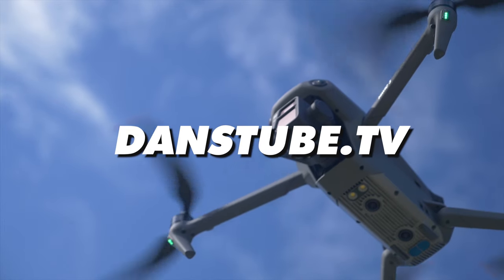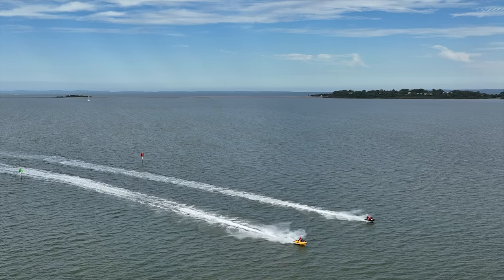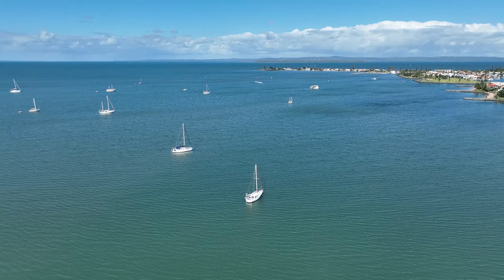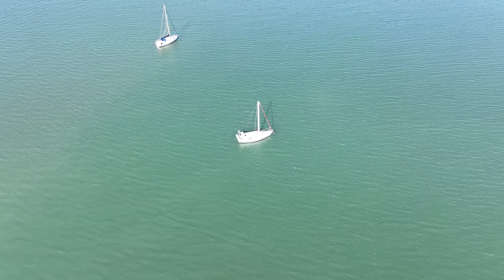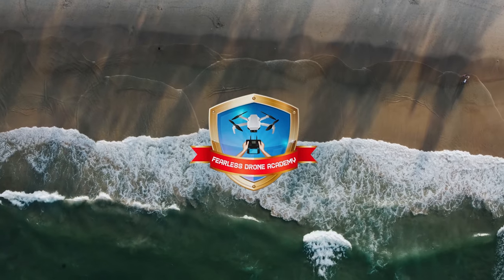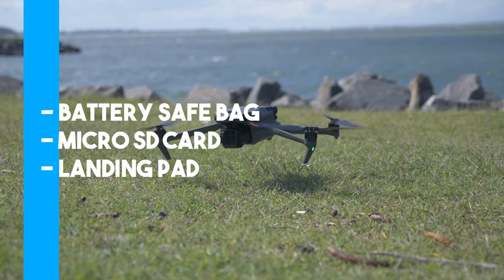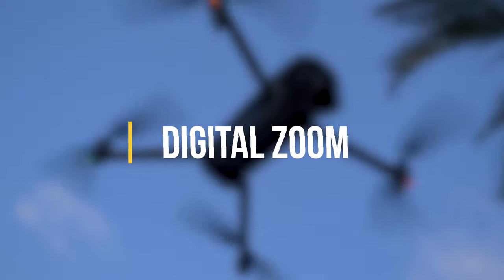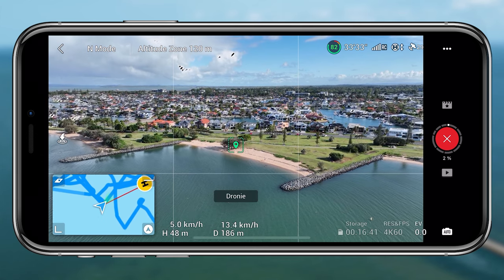Bugs? DJI Mavic 3 All New Features Review.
This is a collab video with my long-time friend @DansTubeTV , who is a tech enthusiast mainly focused on producing quality and professional drone videos, if you want to fly fearlessly, go check out his course

The new update of the DJI Mavic 3 includes:

Adds QuickShots including Dronie, Rocket, Circle, Helix, Boomerang, and Asteroid.
Adds Panorama mode capable of capturing in high resolution.
Adds burst shooting.
Adds digital zoom for normal video mode.
Adds Color Display Assist for D-Log.
Adds 4K/60fps and manual Exposure Index (EI) adjustment for MasterShots.
Adds QuickTransfer.
Adds zoom and D-Log for FocusTrack when recording video.
Adds support to set RTH altitude for Advanced RTH.
Adds USB mode for Mavic 3 Cine for copying data.
Optimizes accuracy of color correction.
Increases image sharpness of Tele camera when shooting at high magnification.
Optimizes image area for Timelapse photos.
Adds support to DJI RC Pro to output clean HDMI footage.
Adds support for DJI RC Pro to cache video and download original video to an external SD card.

VIDEO CONTENTS:

(0:00 - 0:40) - Mavic 3 - New Features
(0:40- 1:14) - Subscribe To Sami Luo Tech
(1:14 - 2:10) - What Was Included In This Firmware Update?
(2:10 - 5:21) - QuickShots (Real World Test)
(5:21 - 8:06) - Panorama's (Real World Test)
(8:06 - 10:00) - Burst Shooting (Real World Test)
(10:00 - 12:30) - Advanced RTH (Real World Test)
(12:30 - 13:13) - Fearless Drone Academy - Ultimate Online Drone Course
(13:13 - 13:32) - Save $100 Off Your Mavic 3 Purchase
(13:32 - 15:25) - Color Display Assist (D-Log Color Assist)
(15:25 - 16:32) - More Digital Zoom Options
(16:32 - 17:18) - MasterShots at 4K 60fps
(17:18 - 20:15) - Improved Telephoto Camera Sharpness
(20:15 - 22:15) - Outro